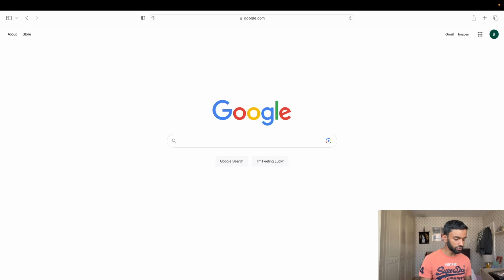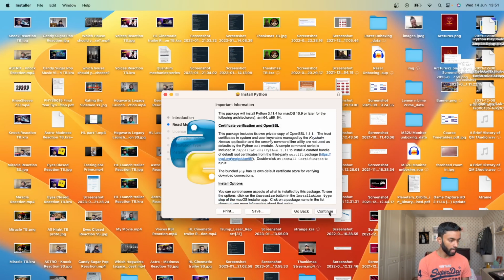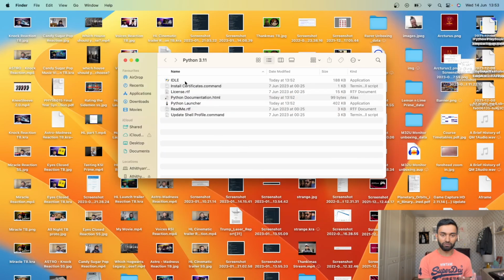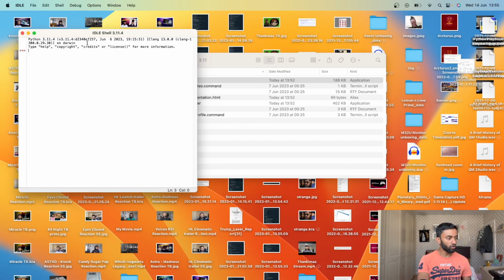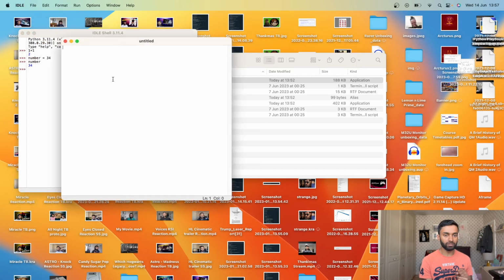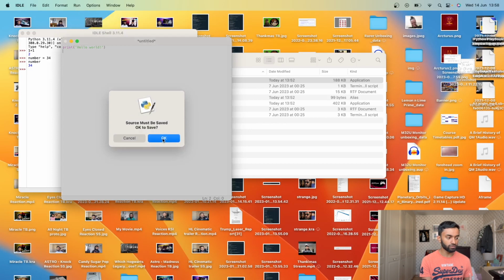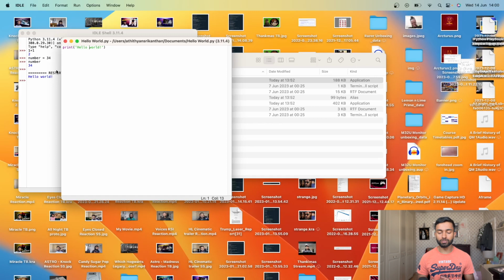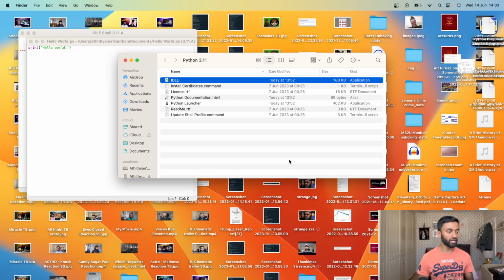Python PlayBook for Beginners - How To Install Python and Run Code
Hey guys welcome to a brand new series  called the Python PlayBook which will go through python exercises across each video and provide solutions. These videos are also suitable for those completely new to python. In today's video we be going through the installation process of Python.